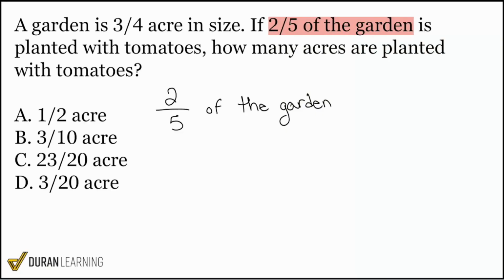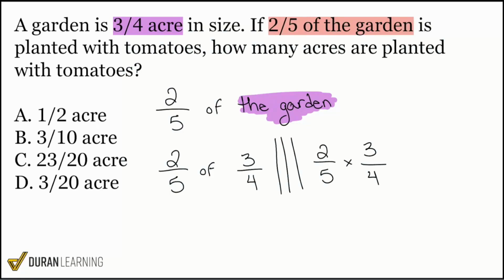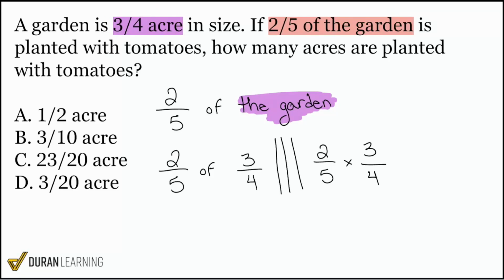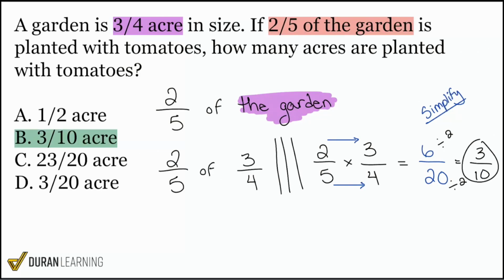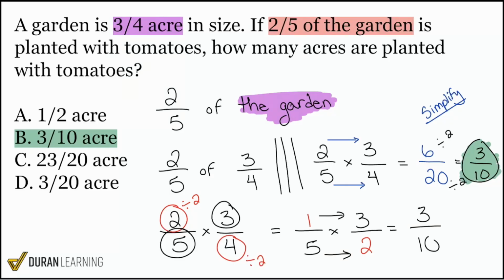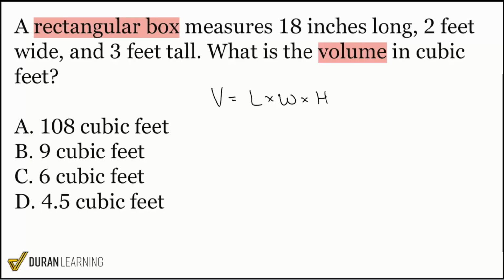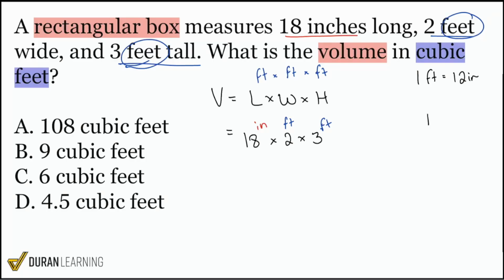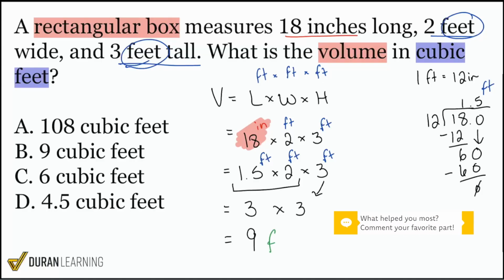FTCE General Knowledge Math: Fractions & Volume with Unit Conversions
What's going on my math party people! Welcome back to the Duran Learning ASVAB channel — and today we're switching gears to help our aspiring Florida teachers crush the FTCE General Knowledge Math test!

If you're preparing for the FTCE GK Math exam, this video breaks down two real-world problem types you WILL see on test day. We're keeping it practical, clear, and confidence-building — just the way Coach Anderson does it.

📚 COMPETENCIES COVERED IN THIS VIDEO:

🔢 0:00 — Fractions & Rational Numbers (Number Sense, Concepts & Operations)
Problem: A garden is 3/4 acre in size. If 2/5 of the garden is planted with tomatoes, how many acres are planted with tomatoes?
✅ Correct Answer: 3/10 acre
Skill: Solving real-world problems involving the four operations with rational numbers

📐 6:17 — Volume & Unit Conversions (Geometry & Measurement)
Problem: A rectangular box measures 18 inches long, 2 feet wide, and 3 feet tall. What is the volume in cubic feet?
✅ Correct Answer: 9 cubic feet
Skill: Solving real-world measurement problems involving unit conversions and derived units

🎯 ABOUT THE FTCE GENERAL KNOWLEDGE MATH TEST:
The GK Math subtest covers four major competency areas including Number Sense, Geometry & Measurement, Algebraic Reasoning, and Statistics & Probability. The problems in this video directly target two of those domains — so pay close attention!

💡 PRACTICE TIPS FOR FTCE GK MATH:
• Always check that your units match BEFORE solving — mixed units (inches vs. feet) are a classic trap!
• When multiplying fractions in word problems, ask yourself: "of" means multiply!
• Draw a diagram for geometry problems — even a rough sketch helps you organize the information
• Review your unit conversion facts: 12 inches = 1 foot, and know how that affects volume calculations
• Practice with timed problems to build test-day confidence